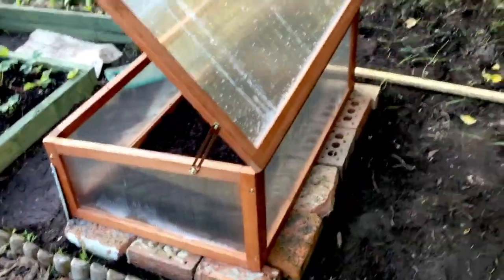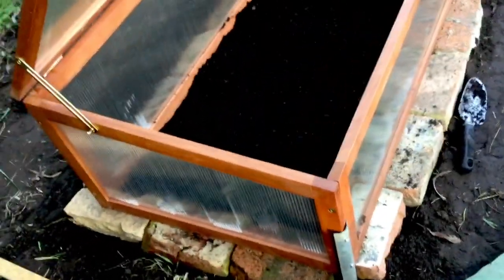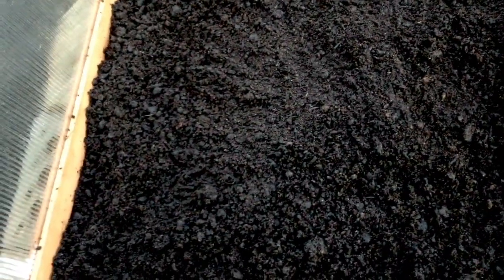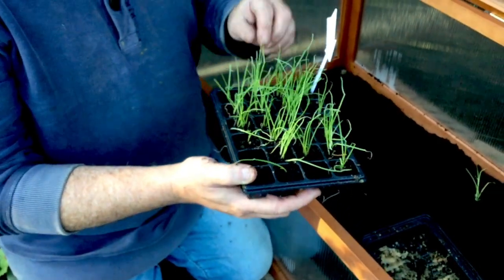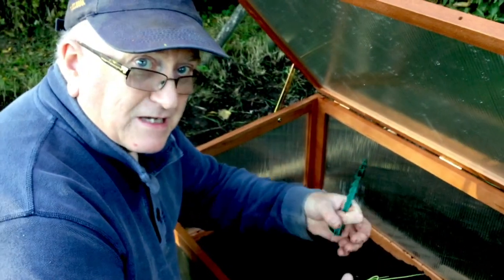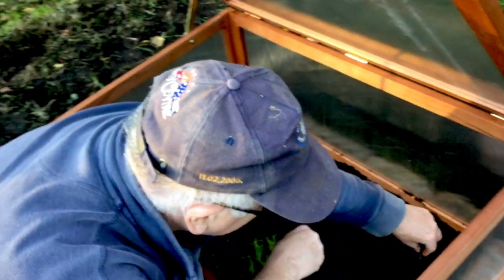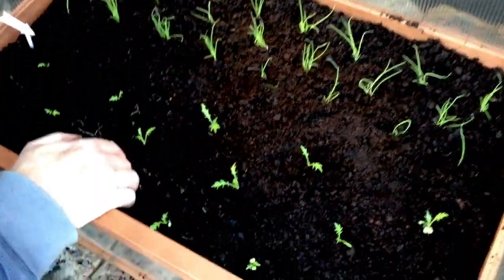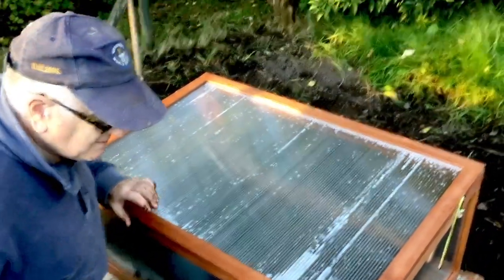How to plant up a Winter Cold Frame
Preparing & planting up a Winter Cold-Frame. (5th October 2018)